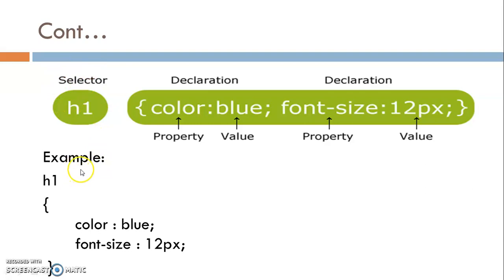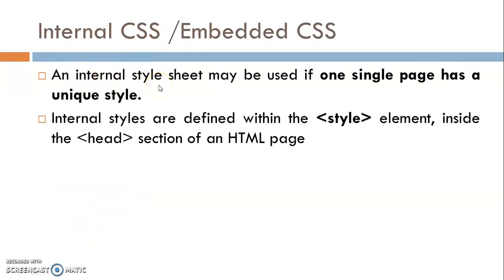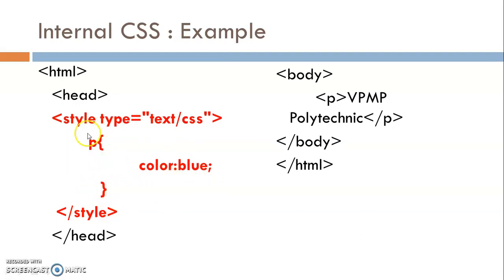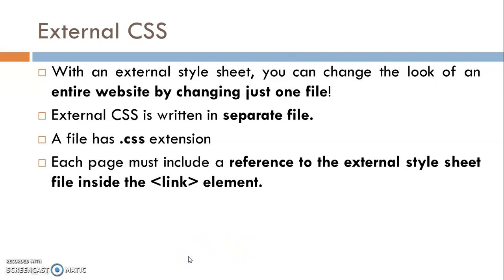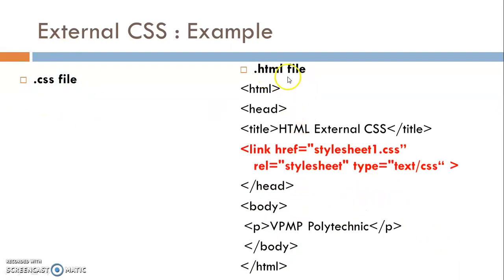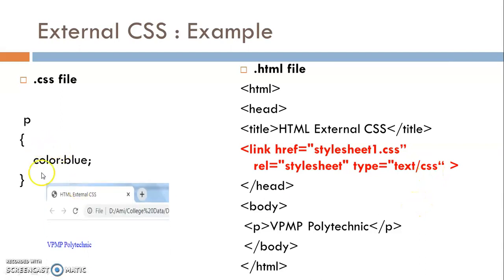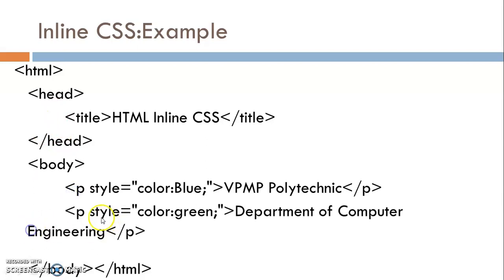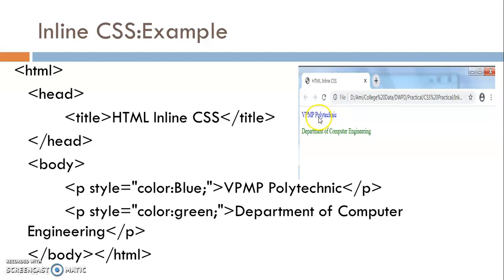CSS and its types | DWPD | 3350702 | Mrs. Ami J. Patel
It describes , css with its uses,syntax of css,types of css with its example